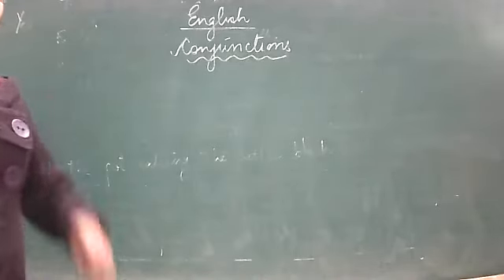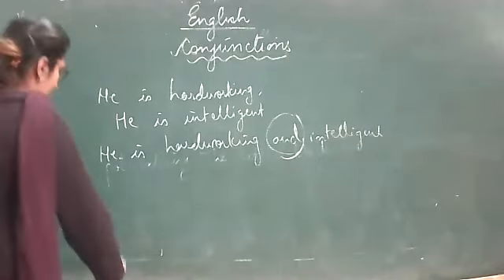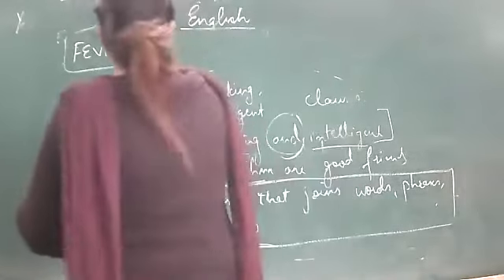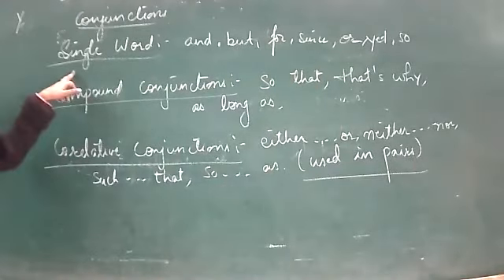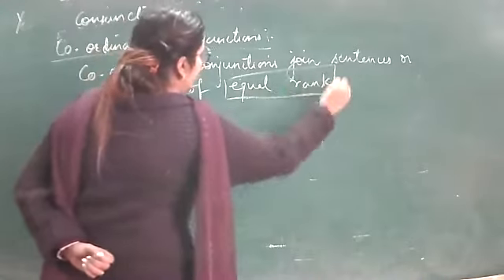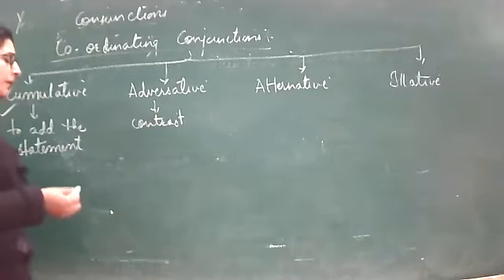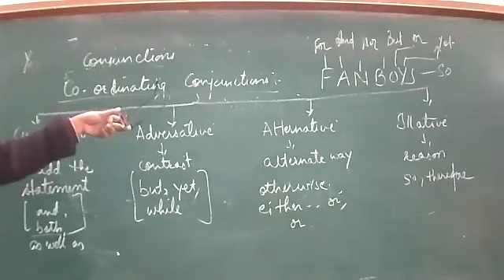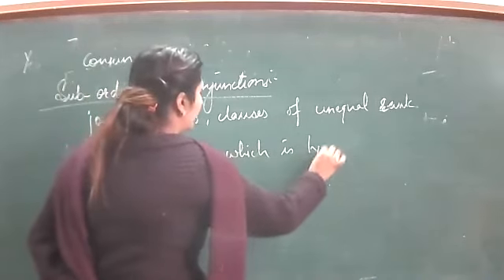21 1 22ENG 7C CONJUNCTIONS